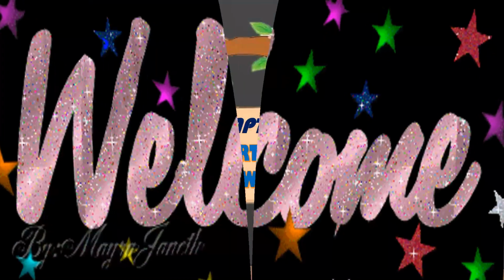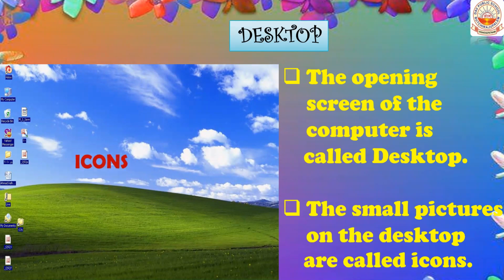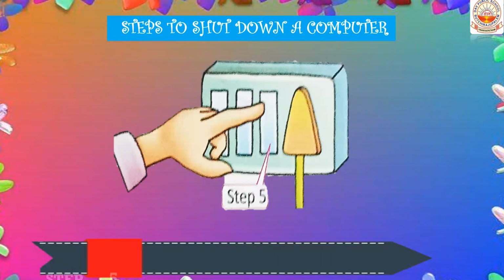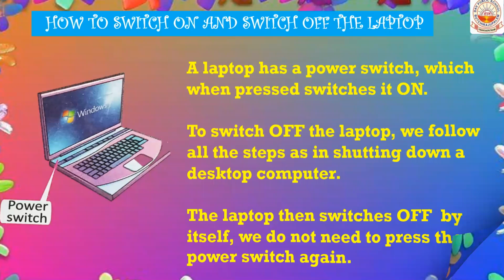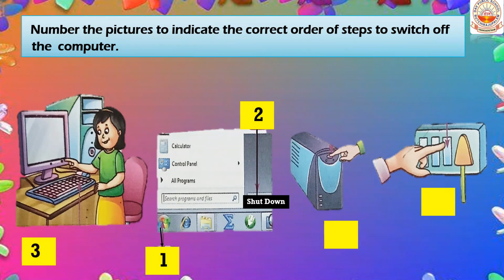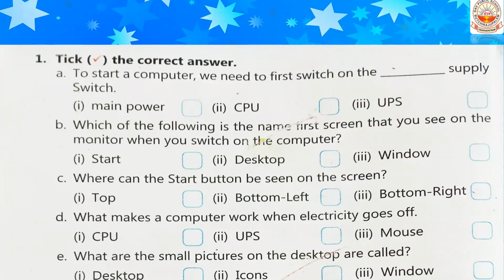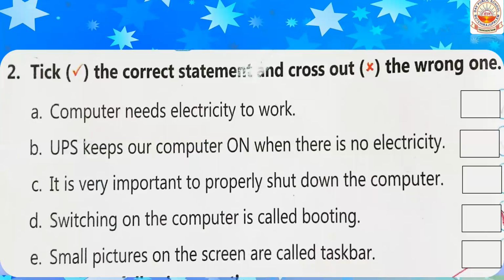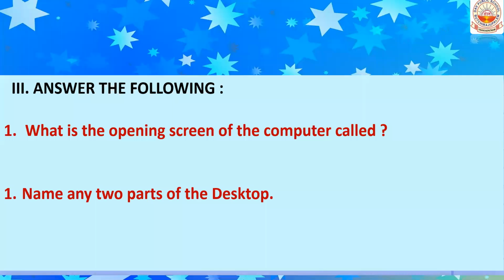09.01.2021 CLASS 2 COMPUTER LESSON 4 PART 2 BY V. S. SWATHI MAM